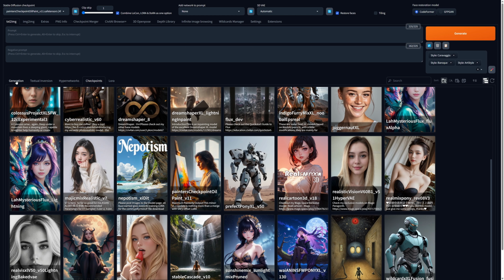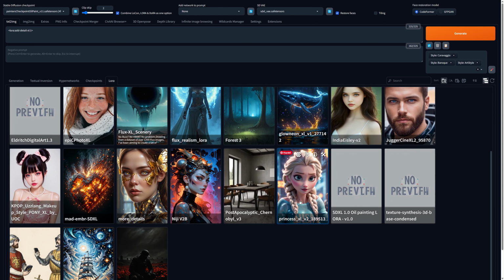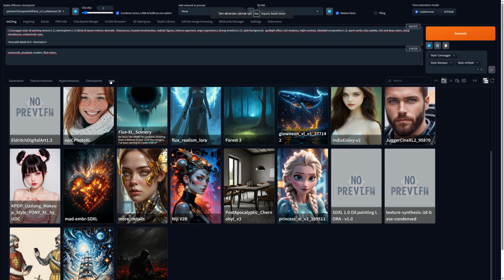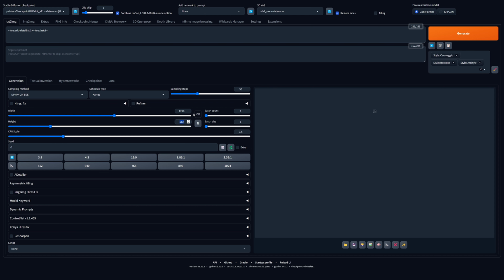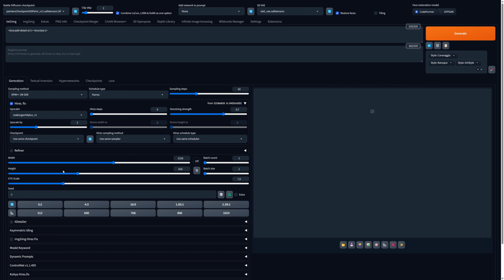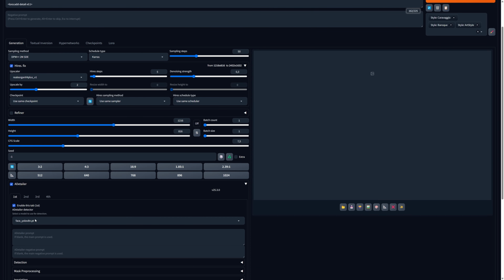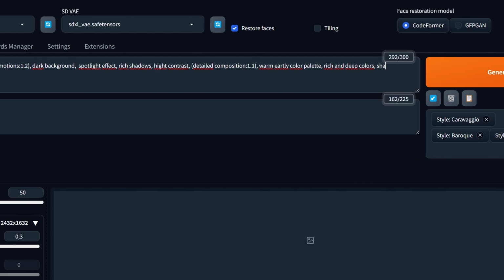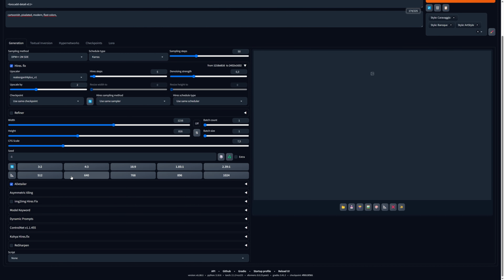Stable Diffusion - Artistic Oil Paintings – Artwork Design in Classical Style -Automatic1111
🎨 Artistic Oil Paintings: Artwork Design in Classical Style 🎨

🕯️ Inspired by the dimly lit workshops of the 17th century! In this video, we will explore how to revive classical oil painting art using Stable Diffusion with the power of artificial intelligence. Join Sera as we bring traditional techniques to the digital canvas, guiding you through every step. This isn't just a "how-to" video; it's the art of whispering the soul of a painter to AI!

🎬 What You'll Find in This Video:

A journey into the sharp light plays of the Baroque style 💡
The secrets of Stable Diffusion settings (Sampling steps, CFG scale, and more!) ⚙️
The logic behind the selection of "painters Checkpoint Oil Paint", "SDXL detail", and "SDXL Oil painting" models and Loras 🤔
Detailed prompt engineering for a Caravaggio-style oil painting texture ✍️
Bringing textures to life with ControlNet Tile 🖼️
Where and how can you use the artworks you create? (Gallery, portfolio, NFT, and more!) 🚀
Share your own classical oil painting experiments with us in the comments below! 👇

➤ Styles used in the video:
Caravaggio: "artist Caravaggio style  . Baroque, impasto chiaroscuro portrait, tenebrism, dramatic lighting, high contrast, rich shadows, emotional intensity, detailed composition, Baroque figure painting, tenebrism, dramatic lighting, high contrast, rich shadows, emotional intensity, detailed composition, Baroque still life, tenebrism, dramatic lighting, high contrast, rich shadows, emotional intensity, detailed composition, Baroque historical subject, tenebrism, dramatic lighting, high contrast, rich shadows, emotional intensity, detailed composition, Baroque night scene, tenebrism, dramatic lighting, high contrast, rich shadows, emotional intensity, detailed composition, Baroque genre painting, tenebrism, dramatic lighting, high contrast, rich shadows, emotional intensity, detailed composition, Baroque mythological subject, tenebrism, dramatic lighting, high contrast, rich shadows, emotional intensity, detailed composition"

➤ Baroque: "baroque style, dramatic lighting, chiaroscuro, rich colors, detailed brushwork, 17th century art, Rembrandt style, highly detailed "

➤ ArtStyle: "artistic, highly detailed, masterful composition, rich textures, dynamic lighting, expressive brushwork, visually striking, timeless aesthetics"